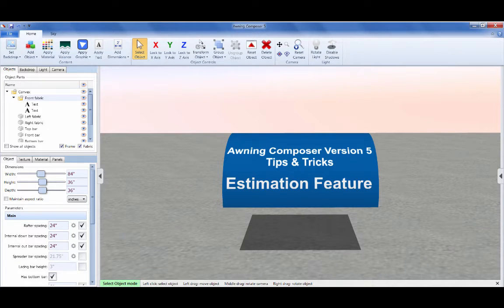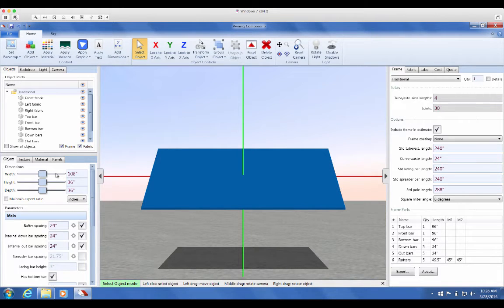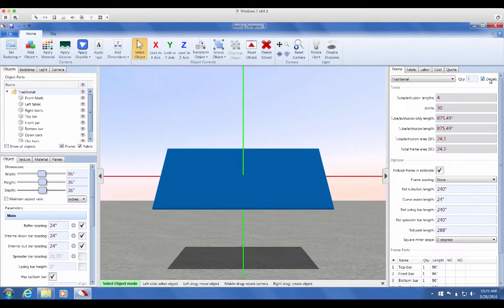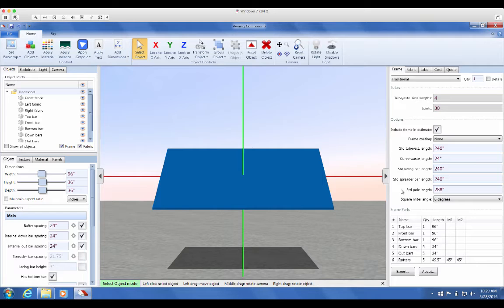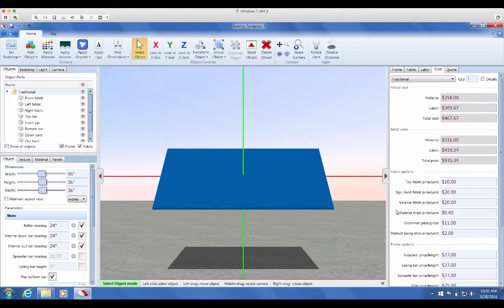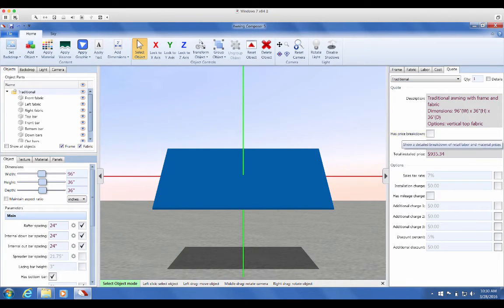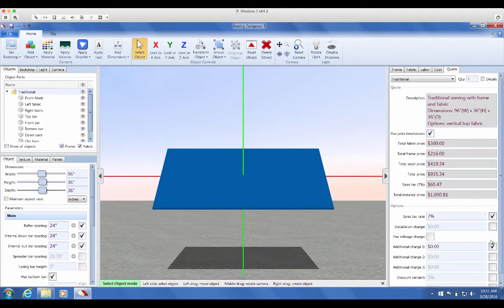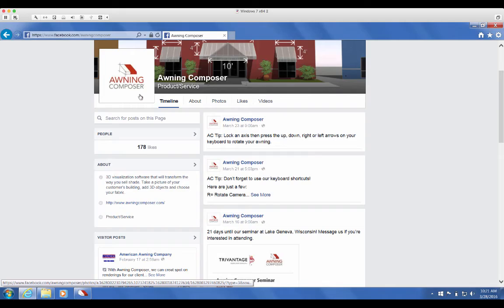Awning Composer 5- Estimation Quickstart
In this quick tip guide, learn how to use our new estimation add-on. This includes 5 new tabs on the right of your screen and new quote functionality.